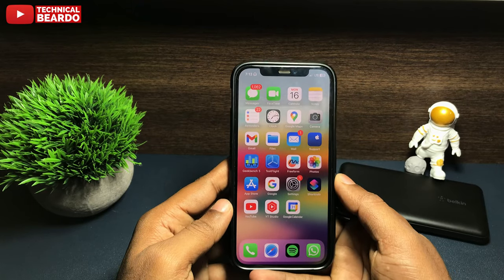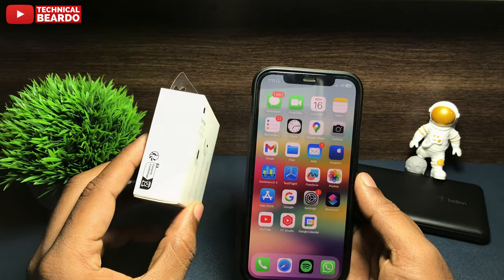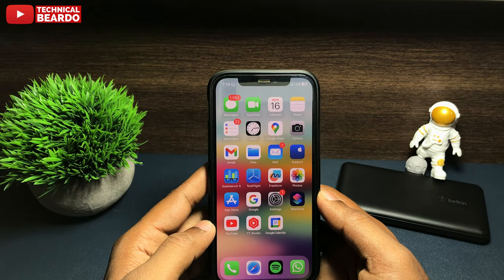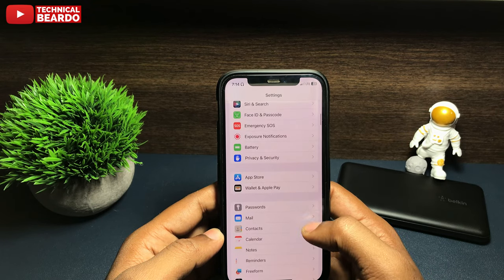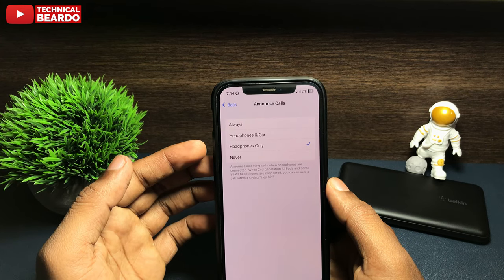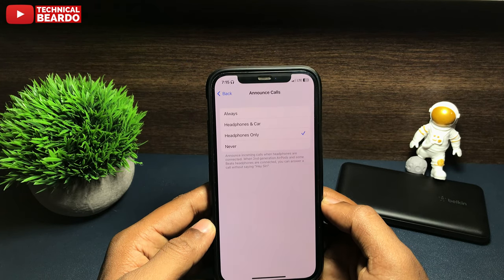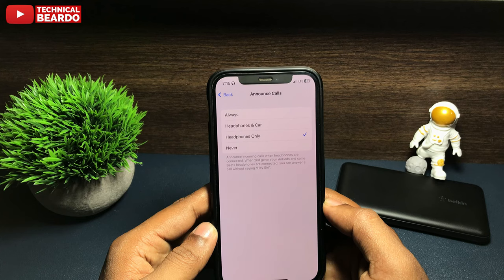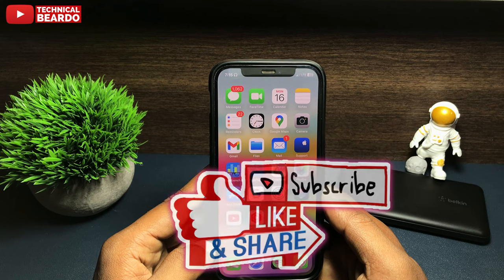How to Enable Announce Calls on Airpods and Headphones in iPhone! [Caller Name]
How to announce calls on Airpods and Headphones in iPhone. How to enable announcing caller name on Airpods and Headphones in iPhone. How to make your iPhone speak caller name on Airpods and headphones.